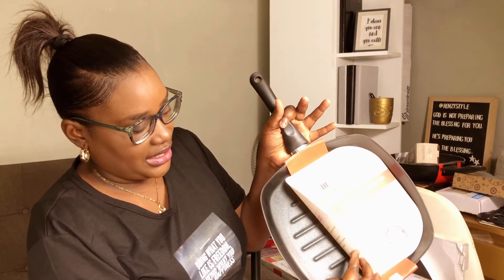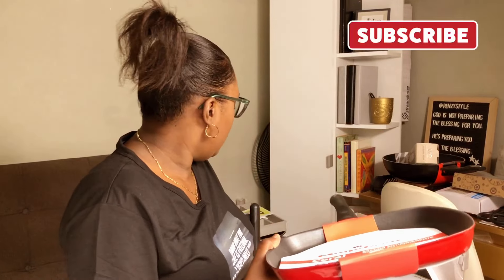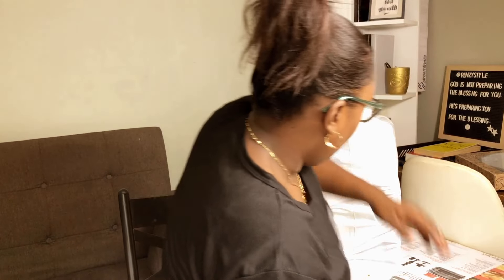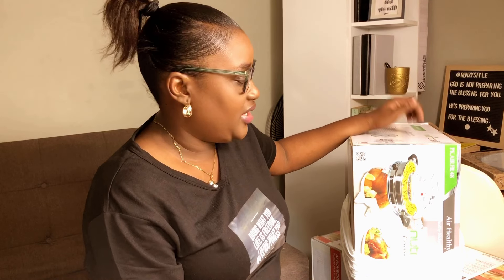Home Items You Need for 2024| Must Haves for your Home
Home Decor Haul 2023 Fall

Want to send me an item?

Mailing Address:

Renee Reid
5829 West Hallandale Beach Blvd
AX-10549